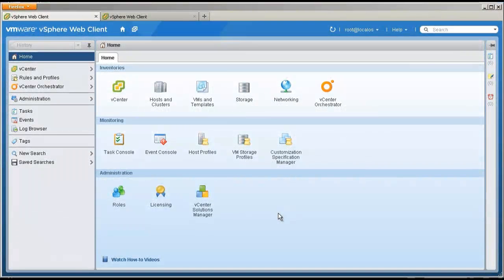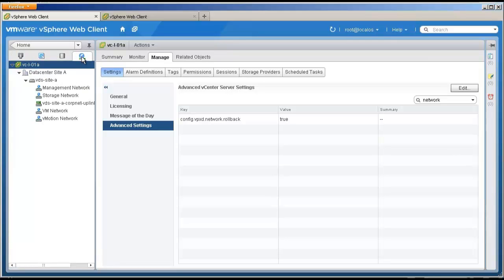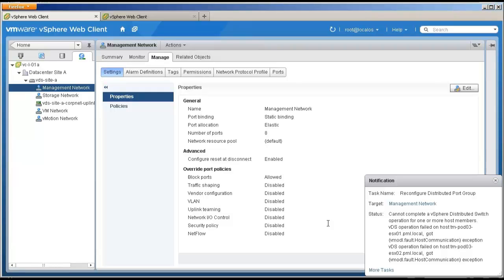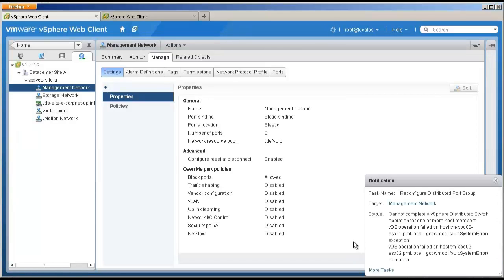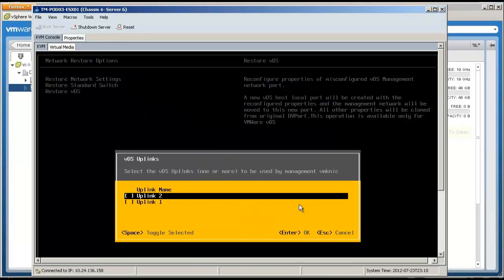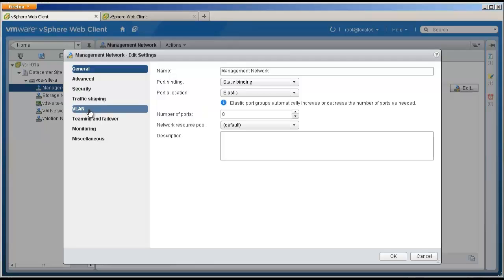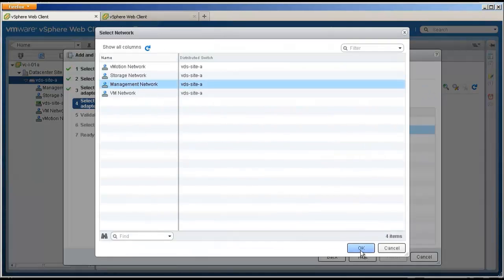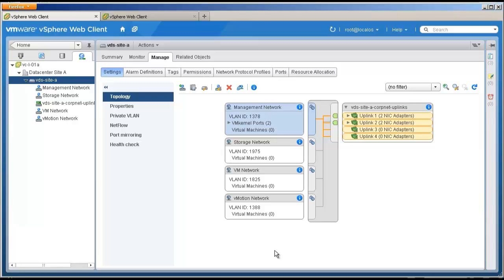VMware vSphere 5.1 - Networking Rollback and Recovery (vSOM)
-- Evaluate the Network Rollback and Recovery to prevent misconfiguration of the management network in the vSphere Distributed Switch within vSOM. Learn about the new vCloud Suite

Visit "VMware NOW" -- our new on-demand digital experience offering VMware keynotes, product videos and social media collaboration